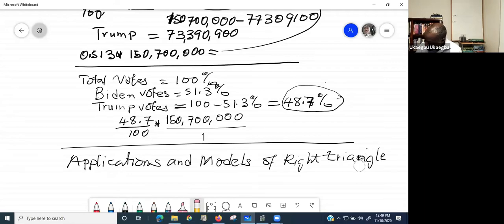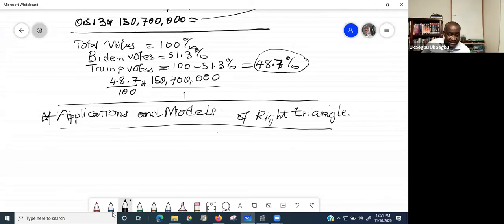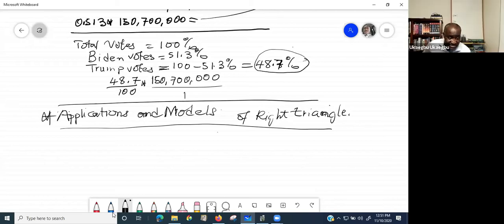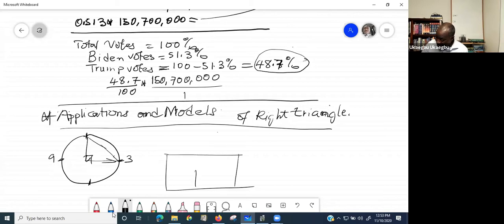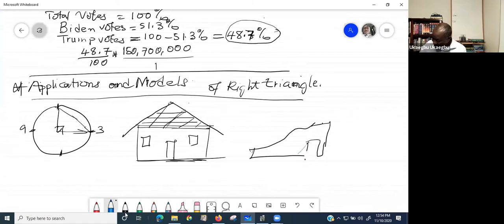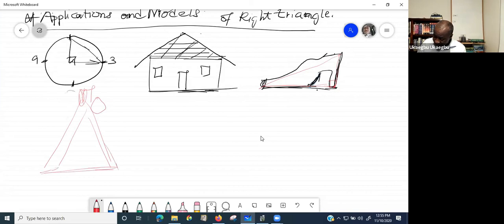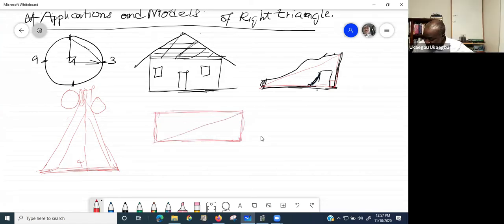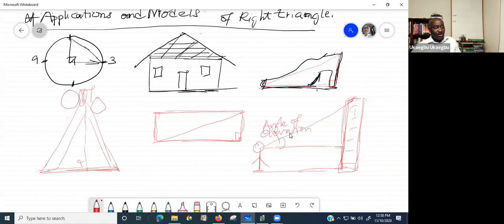Analyzing Real Life Applications involving of Right Triangles